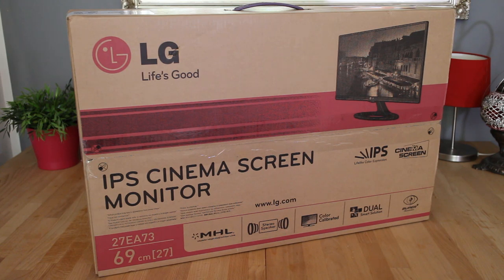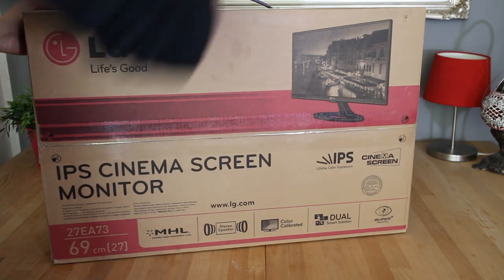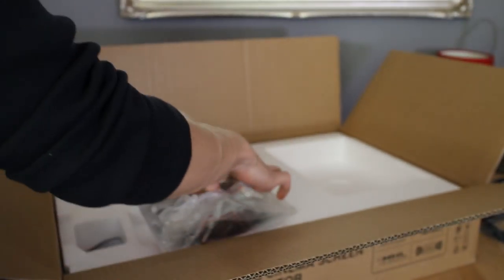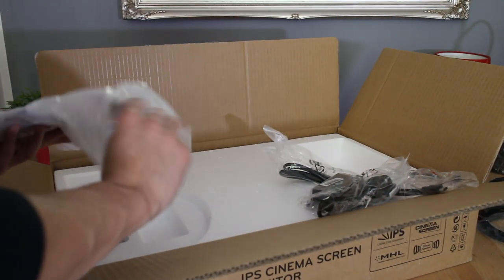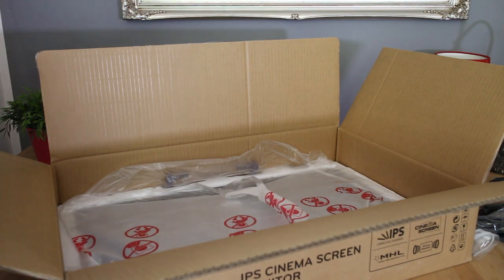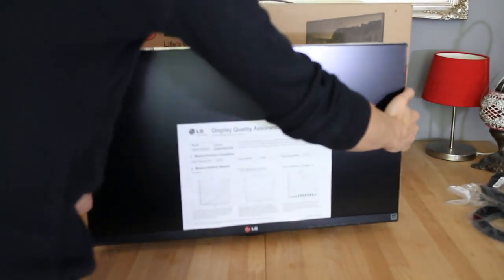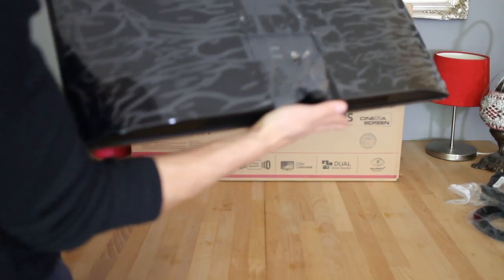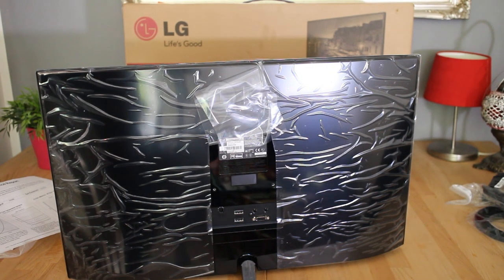LG 27" 27EA73LM IPS LED Monitor Review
The LG EA73 LED monitor features the immersive Cinema Screen design with an ultra narrow bezel and an IPS panel that keeps image colors consistent at virtually any angle. And, with MHL you can connect your compatible device like a smartphone to your monitor to enjoy content you have downloaded or captured yourself.